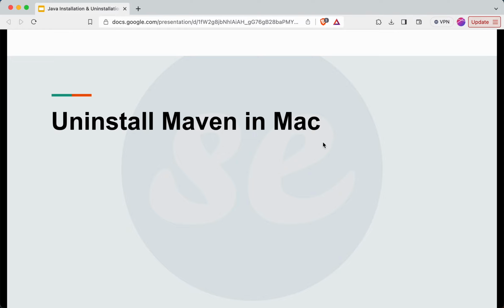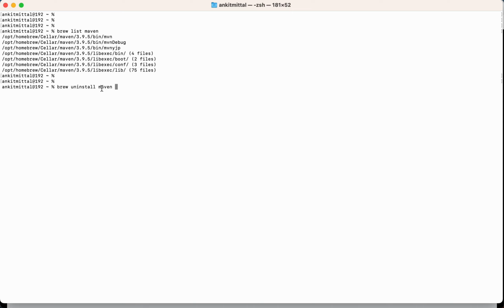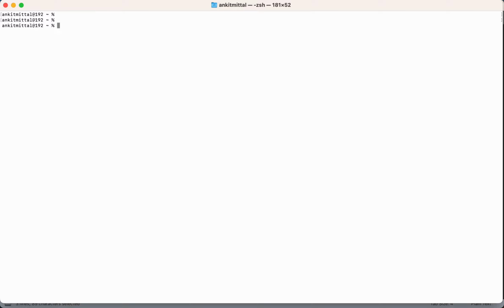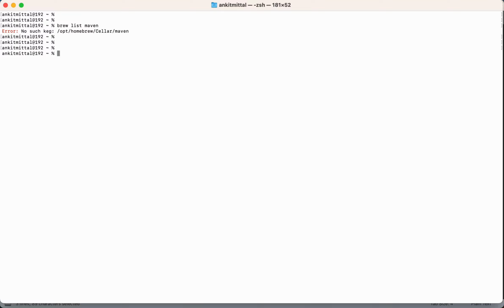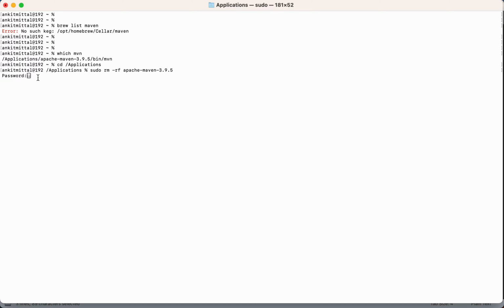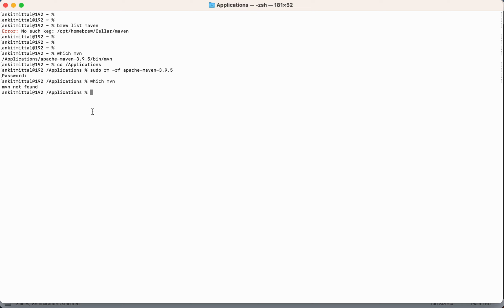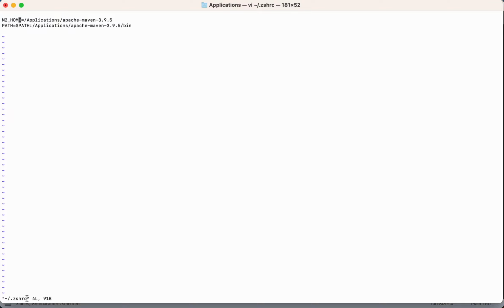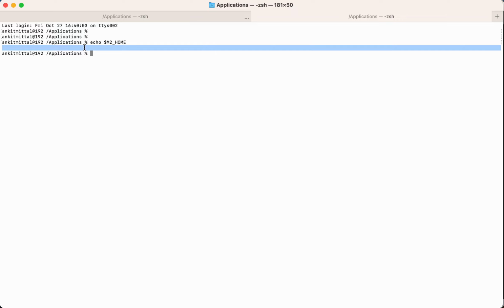How to uninstall Maven on Mac completely | Mac M1 M2 Pro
Whether you want to uninstall maven on macos using homebrew or you want to remove & uninstall maven on mac os x without homebrew. We have covered both of the ways in just one video here.

If you want to remove maven using brew then just run the command:
brew uninstall maven
On the other side, if you had not installed maven using brew then you can follow the steps mentioned in the video.

Looking to uninstall Maven from your Mac, whether you're running on the powerful Apple M1 chip or using macOS (OS X)? This comprehensive video tutorial covers both methods: using Homebrew and the manual approach for those who installed Maven without it. Learn how to remove Maven completely, freeing up valuable disk space and streamlining your development workflow. Watch now and get your Mac maven-free in no time!

Chapters:
00:00 Introduction
00:18 Uninstall Using Homebrew
01:45 Uninstall Without Homebrew
03:13 Verify Uninstallation
03:23 Unset/Remove MAVEN PATH